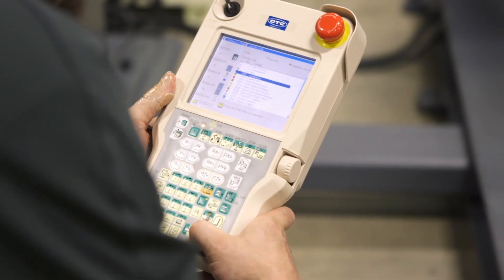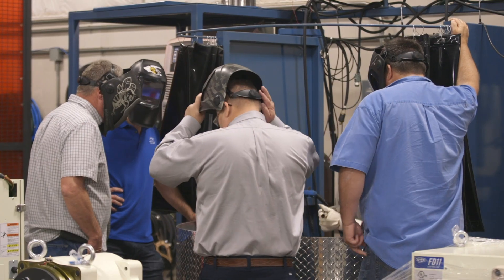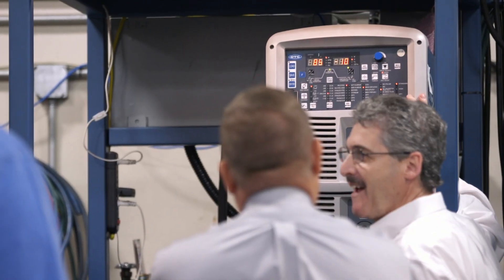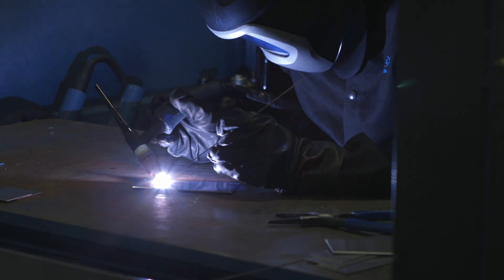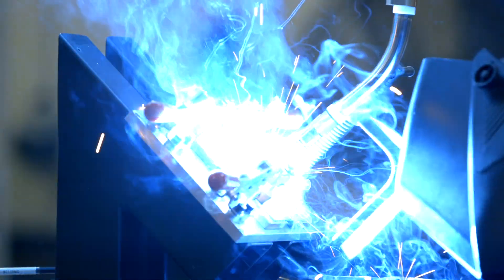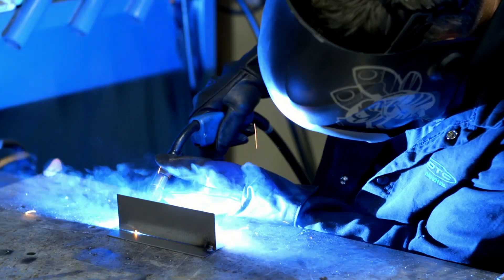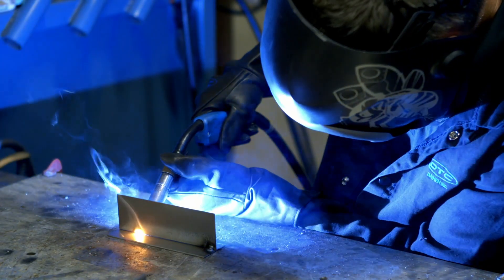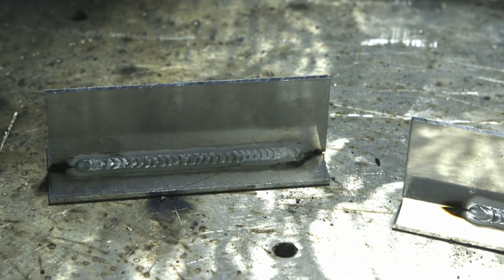OTC DAIHEN | Cleaner Welds Testimonials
OTC DAIHEN continues to advance our welding technology because your requirements and the requirements of the entire fabrication industry continue to change.

As we expand the capabilities of our products to meet these growing demands, we continue to lead the industry in weld process technology.

The seamless integration of robotics and automated welding applications eliminates our mutual enemy: weld spatter.

📢 Have questions? Need support?